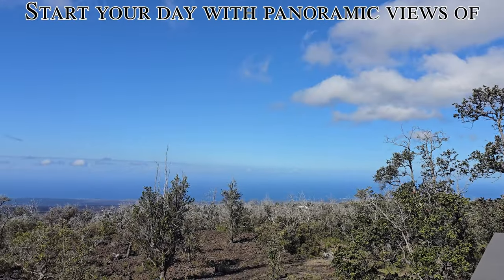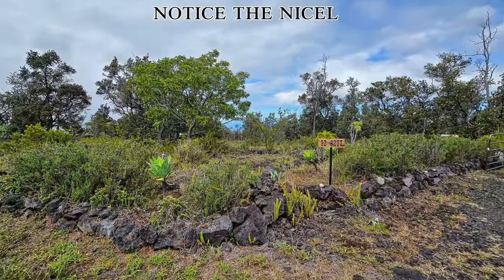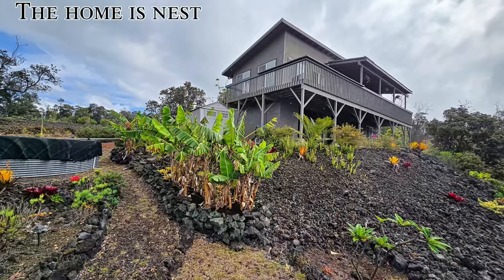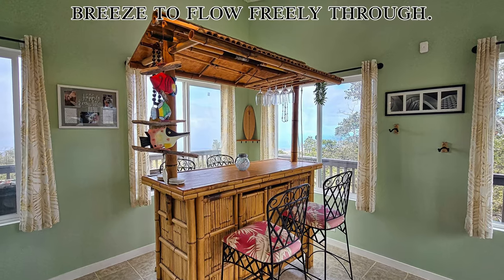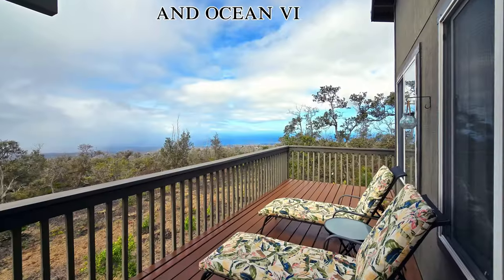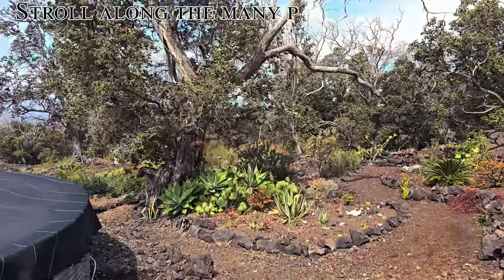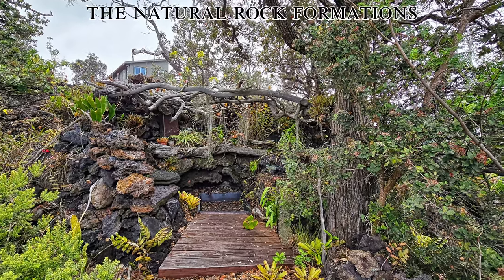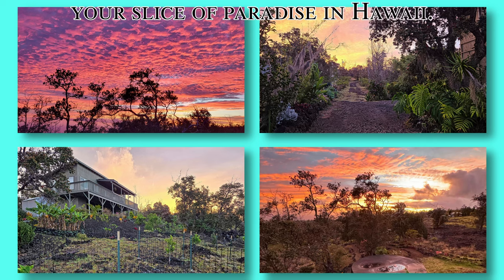Offered at $329,000 92-8277 Koa Lane, Ocean View Big Island Hawaii Real Estate - MLS#711409